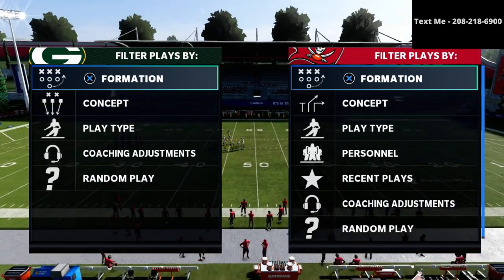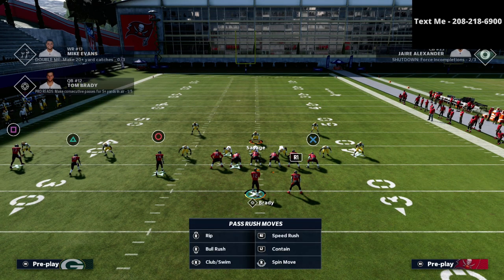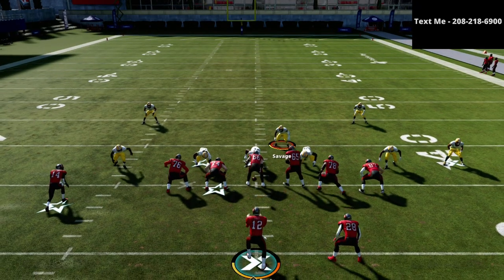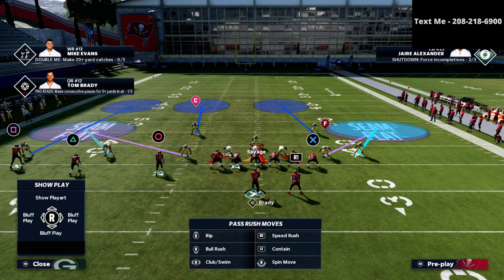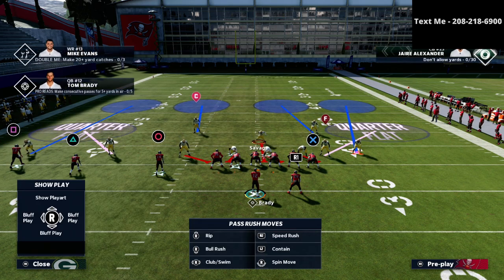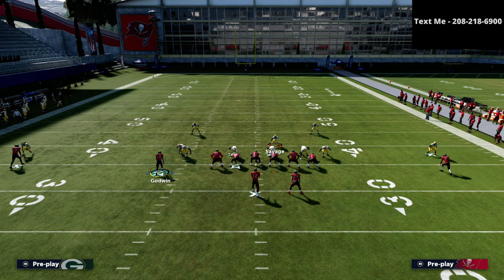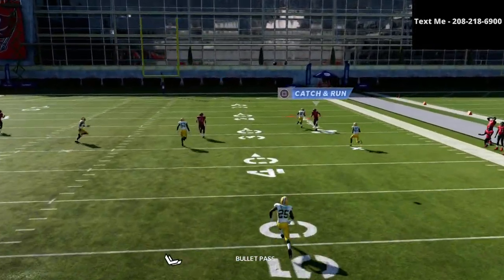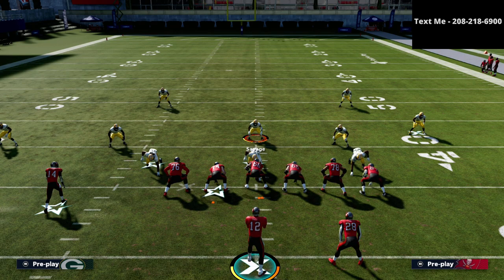The Best Way To Stop The Trips TE META Offense In Madden 21